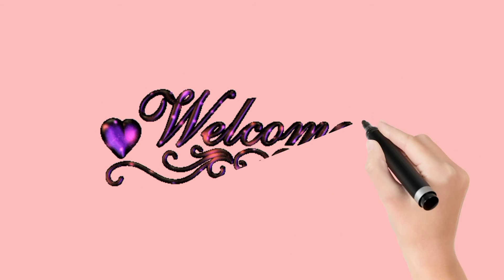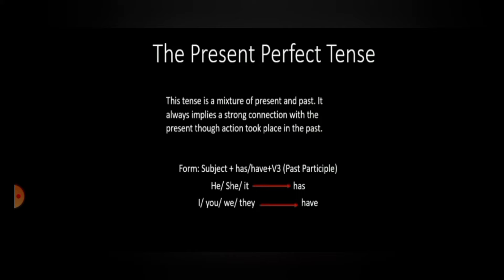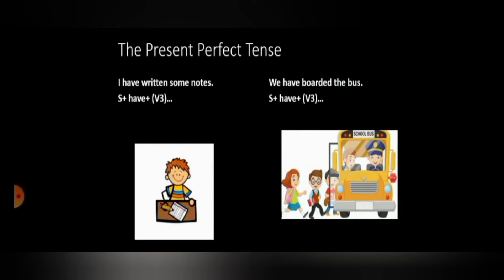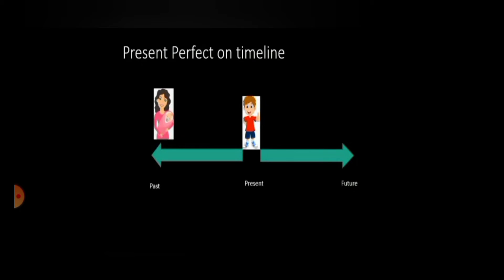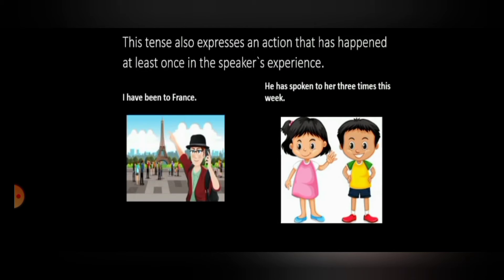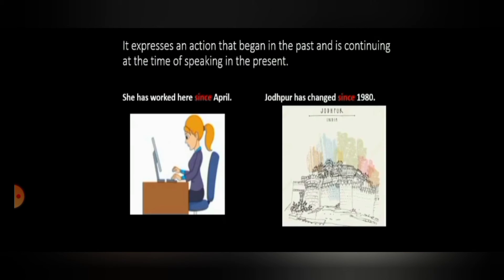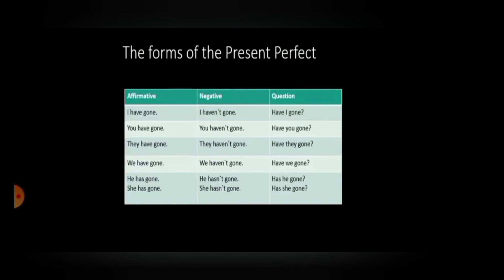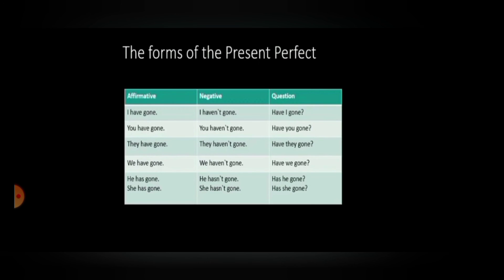Present Perfect Tense, chapter 5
Grammar Supplement book
class 5